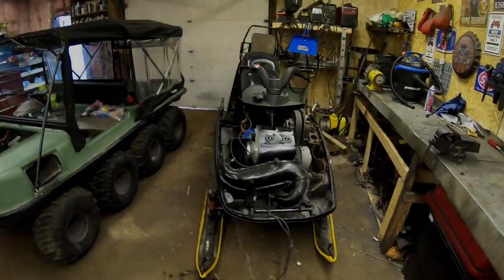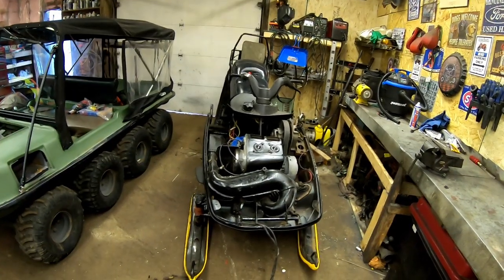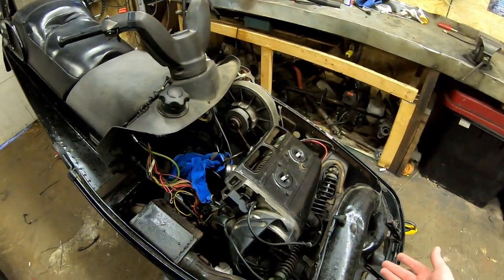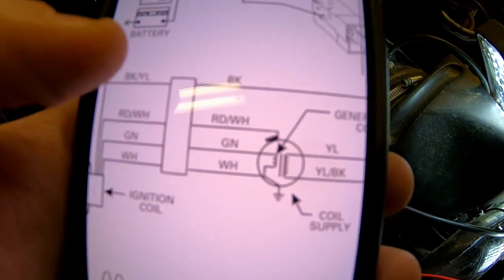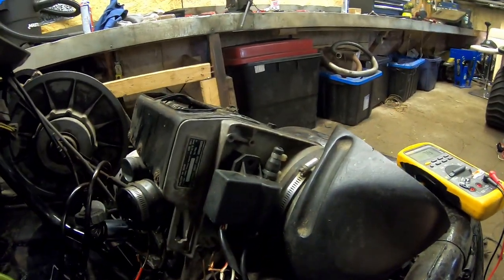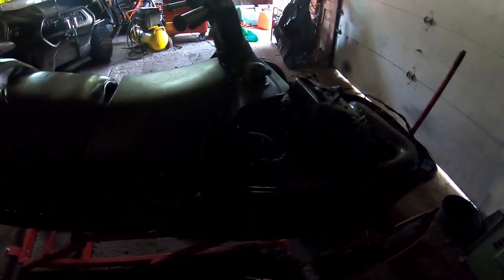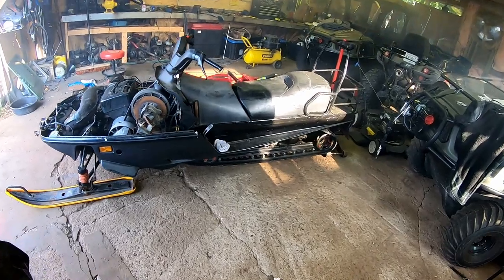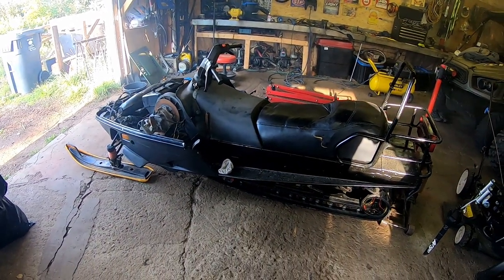Skidoo Skandic 503R - No Spark- Will it run? How to fix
we picked up a skidoo 503R not running that was stored in a shed for about 10 years. Think it will run?

its in the first post, its a PDF